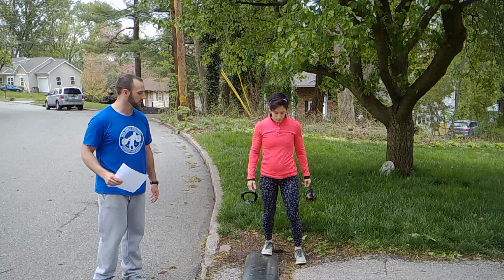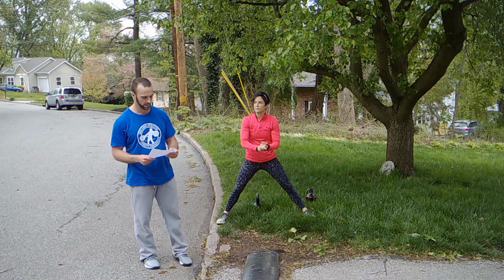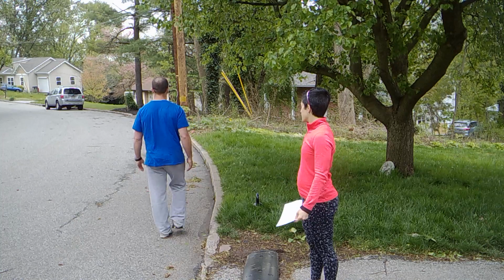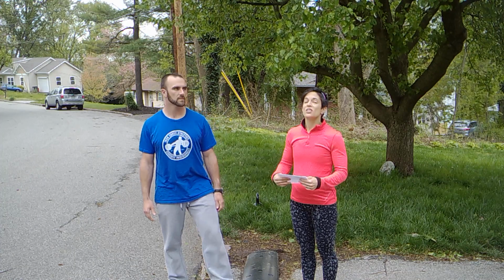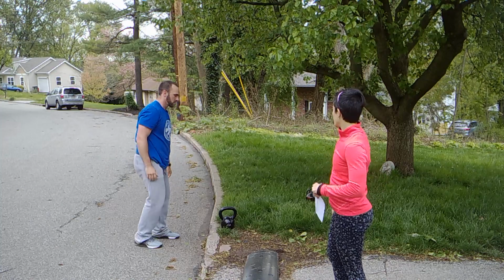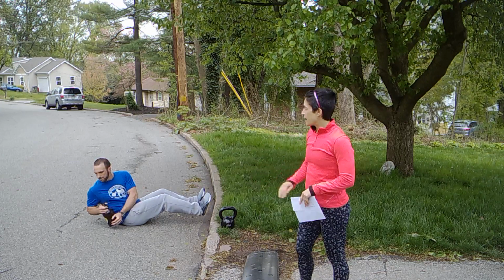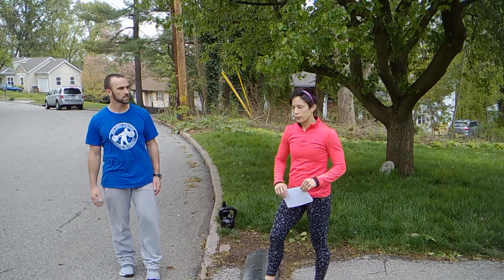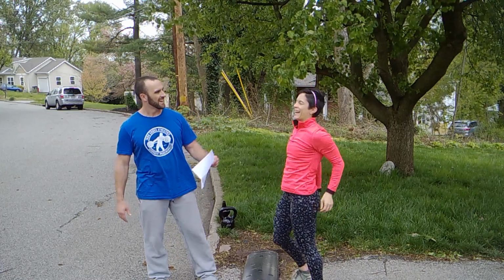200503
Complete 5 rounds for max reps of 40s of work, 20s of rest at:
Shuttle runs
Chin ups
Russian KB/DB swings
Russian twists